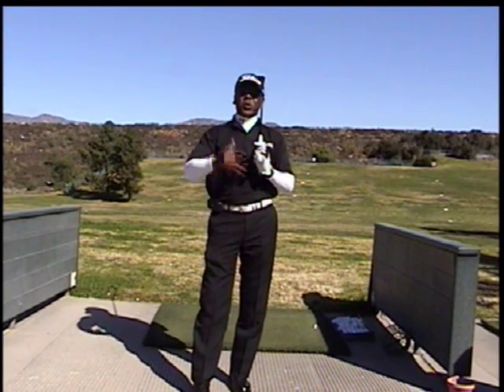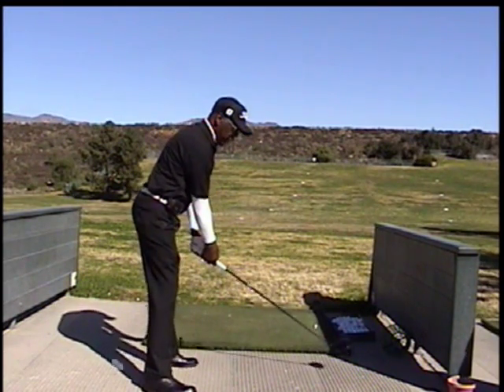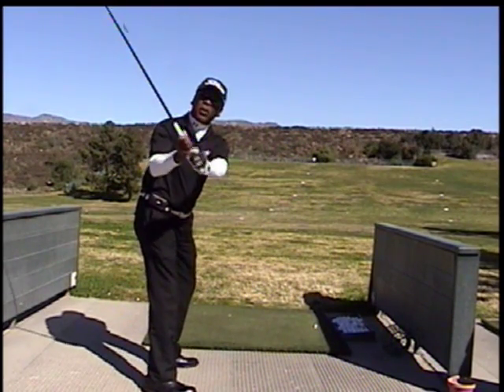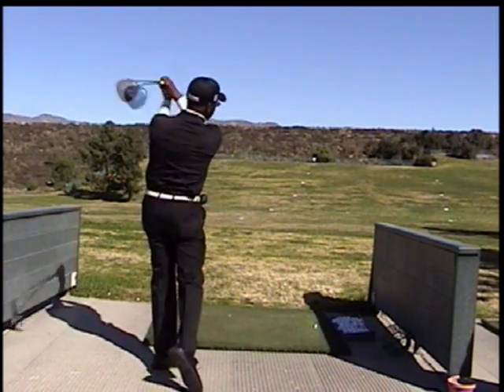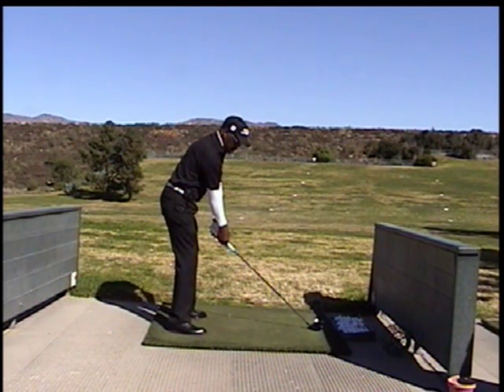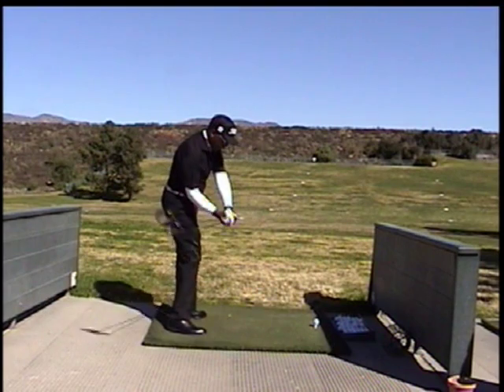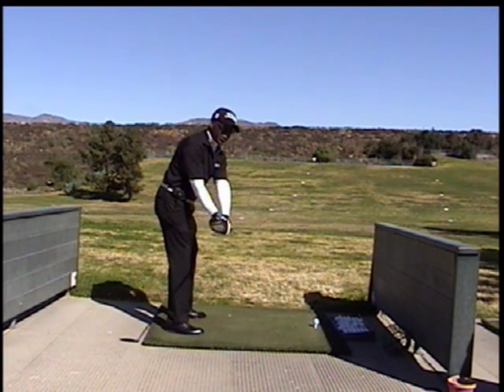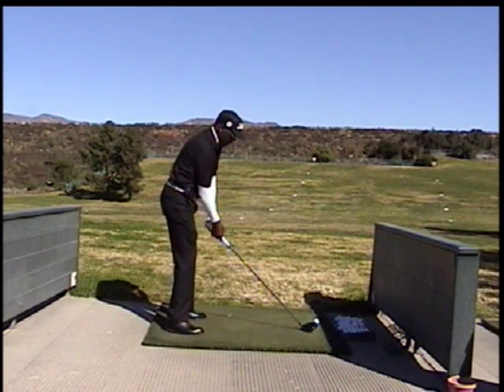How to Correct A Slice | More Distance - Ring The Bell - Eliminate Slicing From Your Golf Swing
Check out the revolutionary new removable swing thought reminder sticker for this lesson

Mel Glover's' online golf lesson on the proper way to transition from the backswing to the downswing.

Most golfers who slice cut across the ball on the downswing. To execute a swing with the club head following the correct path, think of a rope attached to a bell above you. This enables the right elbow to stay close to your side. It also gives your stroke the correct inside path, and improves your ability to swing out toward the target rather than across the ball.

Watch your accuracy and distance dramatically increase.  This should result in lower scores and more fun playing golf.  Ring up those skins!